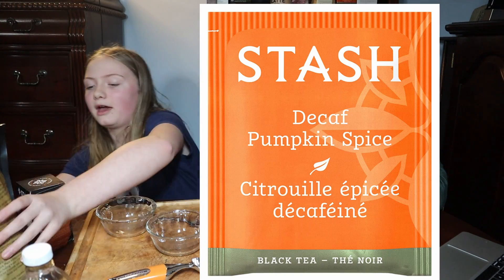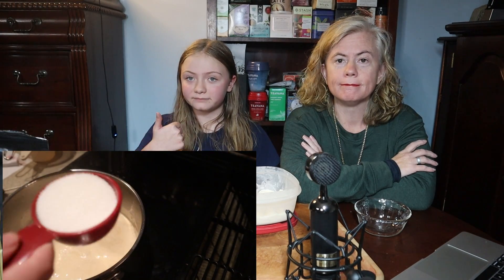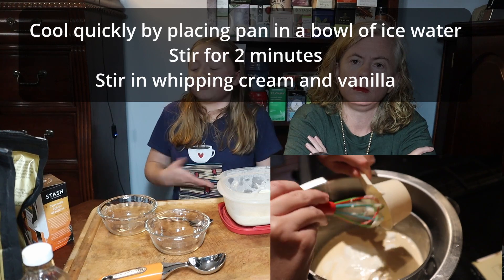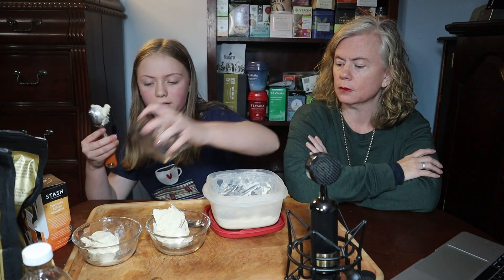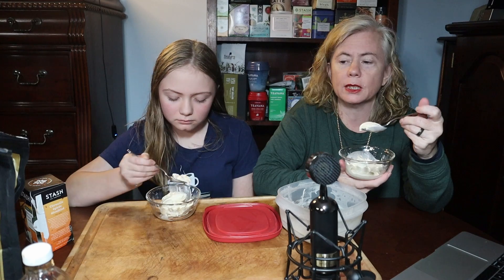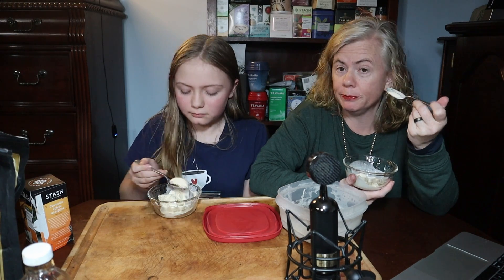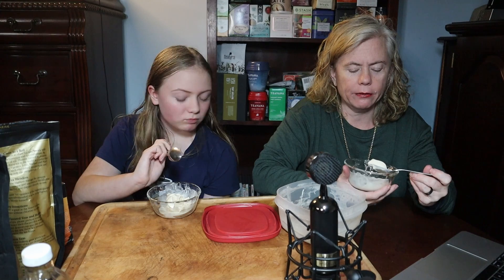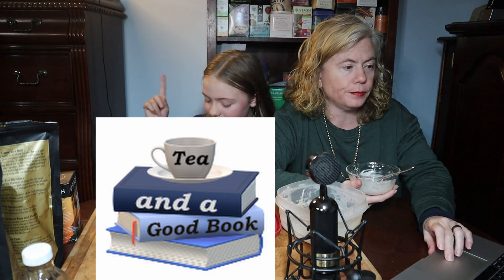We Make Ice Cream Out Of Pumpkin Spice Tea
We thought pumpkin spice ice cream sounded yummy, so we adapted a recipe we found in an old cookbook (Taste of Home Cookbook 2008, page 656 Vanilla Custard Ice Cream).  I think we finally got it right.

Taste of Home Cookbook, latest edition
Harney Pumpkin Spice Tea
Stash Decaf Pumpkin Spice Tea
Harney Hot Cinnamon Spice Herbal
Monkfruit Sweetener
Kitchenaid Mixer
Kitchenaid Ice Cream Attachment

The Recipe for Pumpkin Spicecream (serves 3):

1/2 cup cream or milk (Emma used cream plus 1/2 teaspoon of water)
1 tablespoon tea leaves (we used 1 teaspoon each of 3 flavors)
3/16 cup sugar (we used monkfruit)
dash salt
1 beaten egg
1/2 cup cream
1/2 tablespoon vanilla (optional)
1/2 cup pecans if desired

Heat the cream or milk and the tea leaves in a saucepan to 175 F.  Strain out the tea leaves.  Stir in the sugar and salt until dissolved.
Whisk a small amount of the hot mixture into the eggs.  Return all to the pan, whisking constantly.
Cook and stir over low heat until mixture reaches 160 F and coats the back of a metal spoon.   Remove from heat.
Cool quickly by placing pan in a bowl of ice water; stir for 2 minutes.
Stir in whipping cream and vanilla.  Press plastic wrap onto surface of custard.
Refrigerate 2 hours or overnight.
Freeze according to your ice cream maker's instructions.  Stir in pecans if desired. Leave in the freezer 2-4 hours to firm.